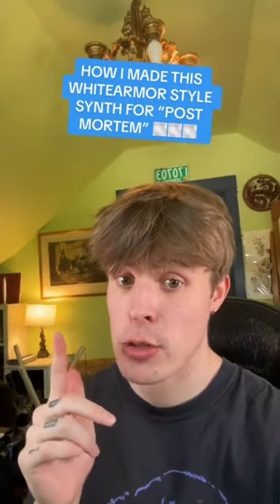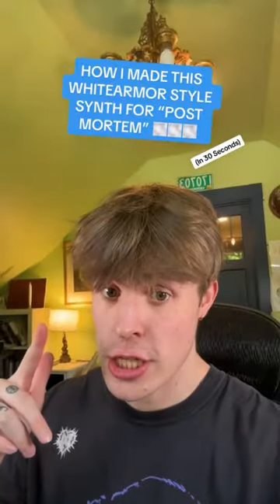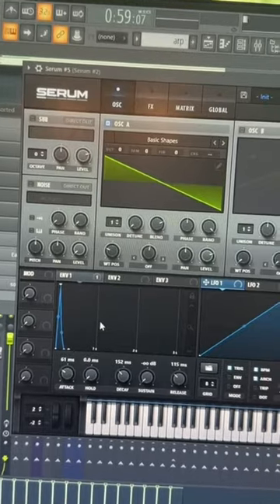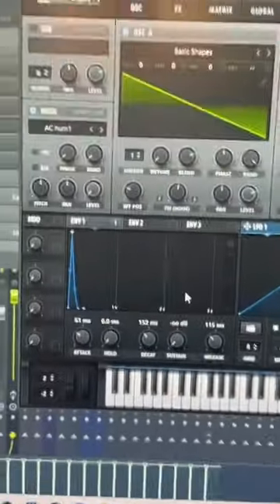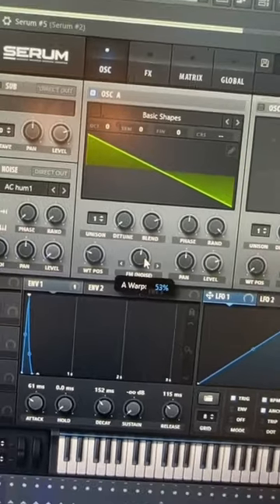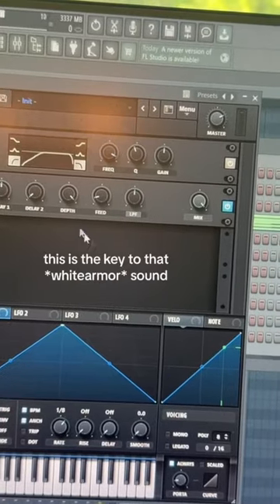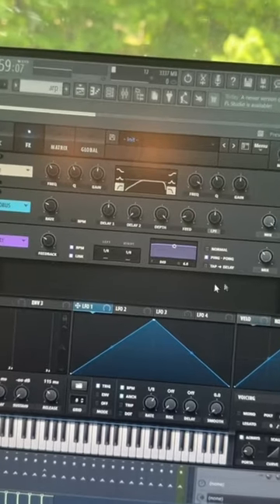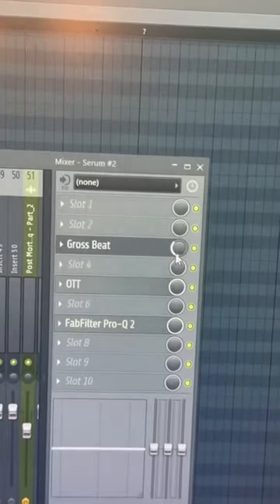HOW I MADE THIS WHITEARMOR STYLE SYNTH FOR “POST MORTEM”🌫️🌫️🌫️ [SOUND DESIGN TUESDAY]